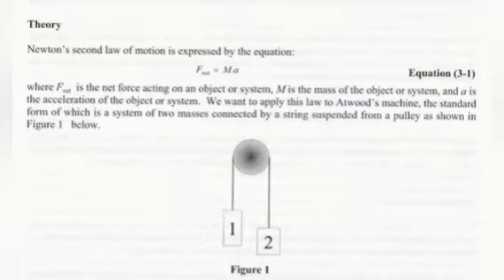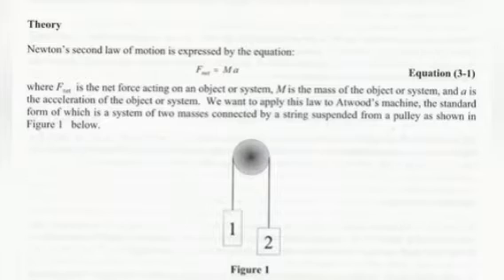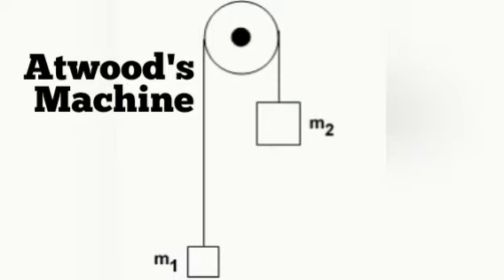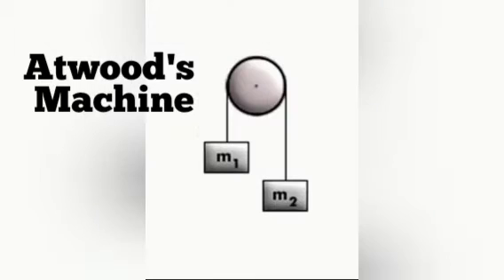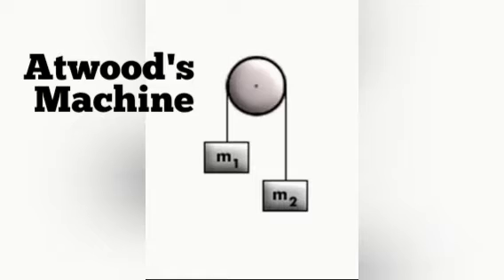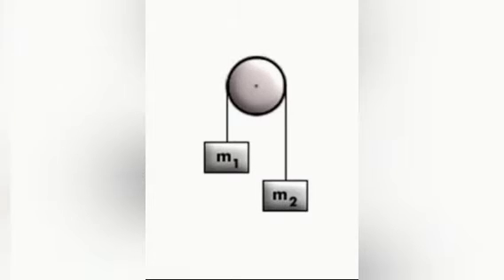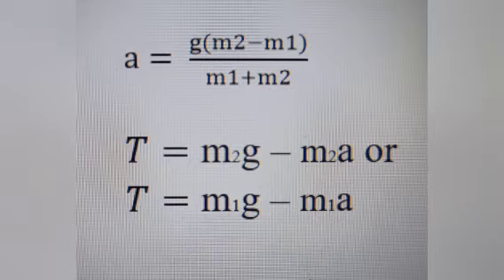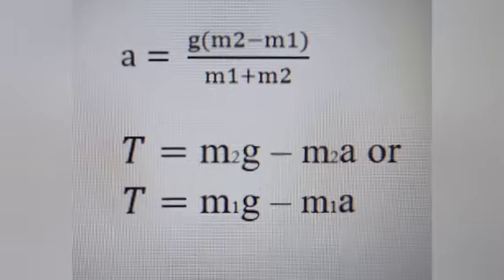Atwood's Machine Experiment